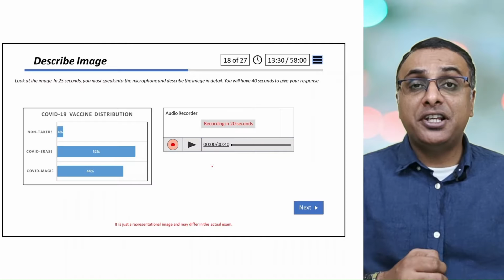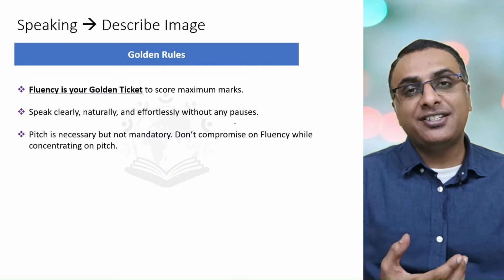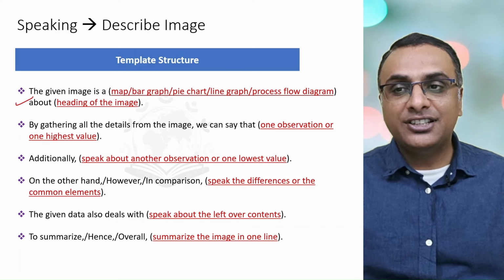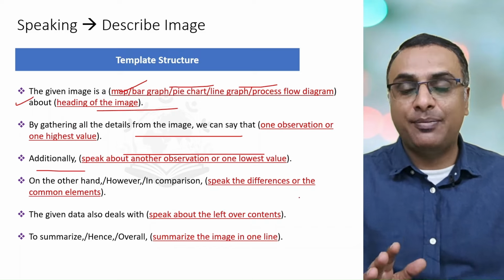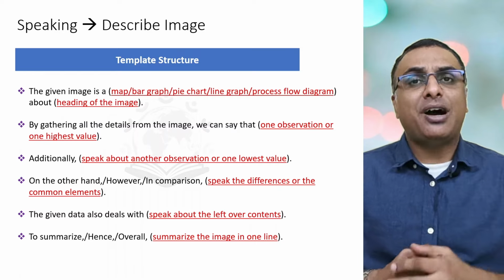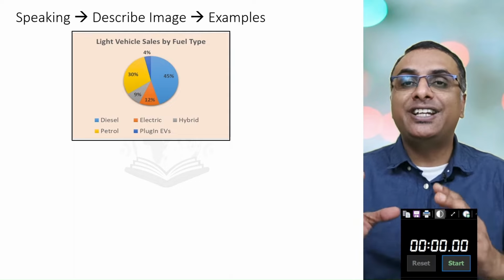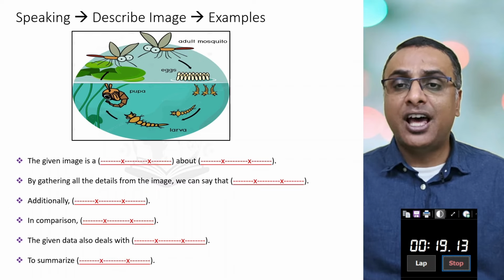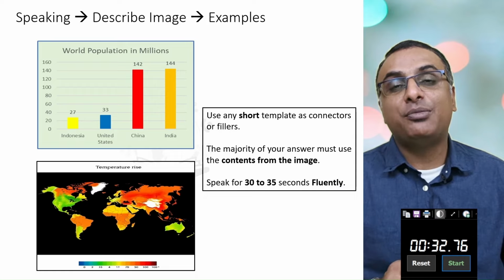Describe Image | Best Method and Strategy for PTE Speaking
📊 PTE Academic - Speaking Module: Describe Image: In-depth Details and Why It Matters!

In this video, we will deep-dive into the Describe Image question in the PTE Academic Speaking section.

Understand the format, key scoring metrics, and learn how to structure your response for a high-score.

You will get to know practical tips and tricks to improve your Fluency, Pronunciation, and Content Structuring for a higher PTE score.

✅ Task format explained
✅ Structure high scoring responses
✅ Tips and Tricks for improving fluency
✅ Task Demo

x x x x x x x x

YouTube (▶️) @MaverickEduCor

📈 Master this task to improve both your speaking scores!